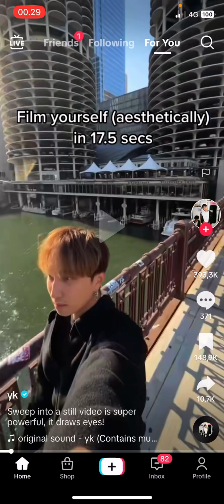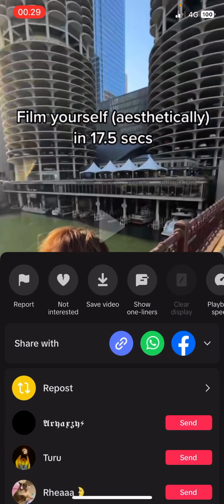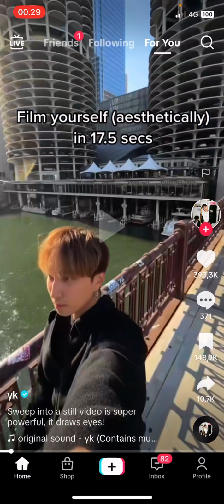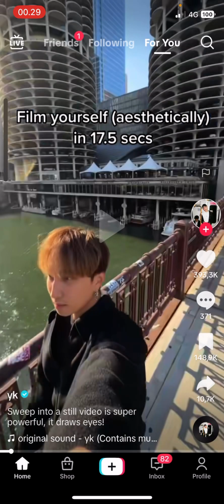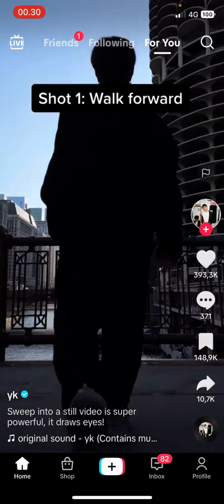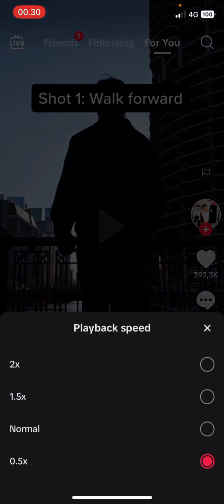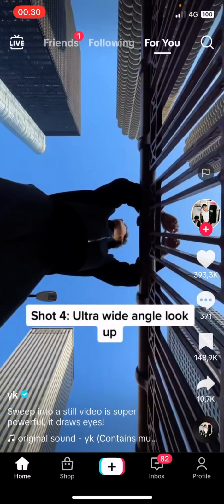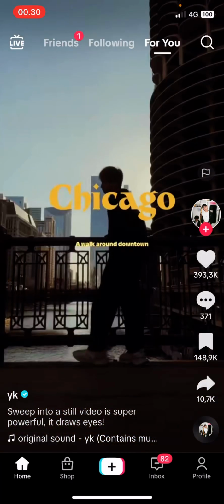How You Can Simply Change The Speed Of Your TikTok Videos Playback With This Feature?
Learn how you can change the speed of your TikTok video playback by watching this video.